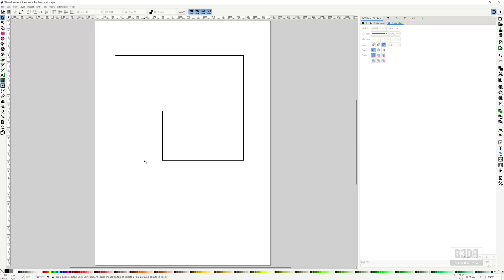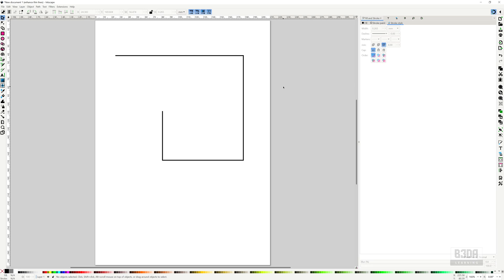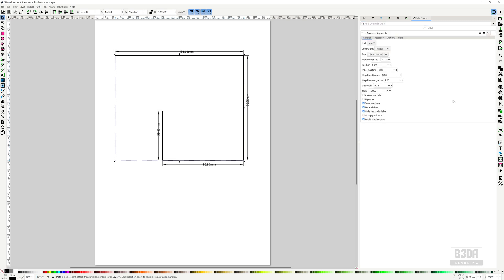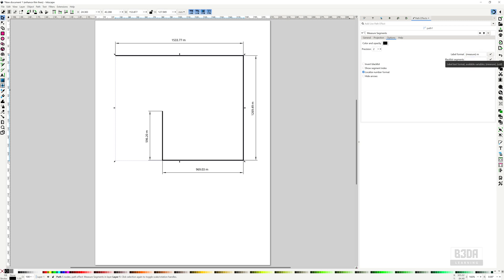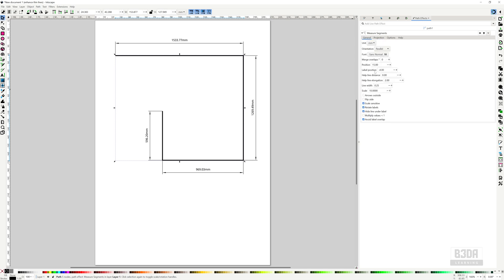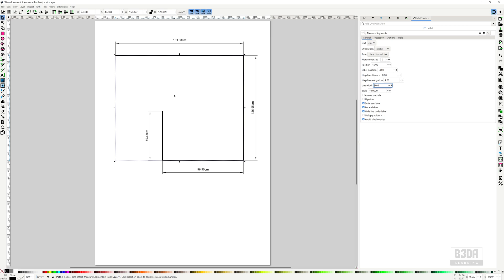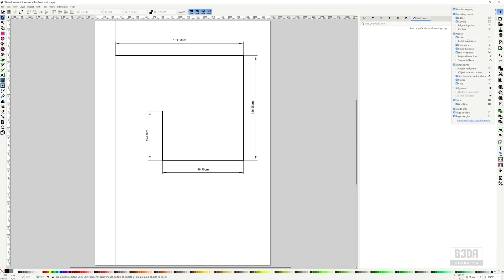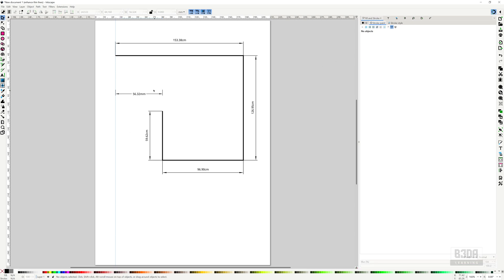Inkscape as a CAD tool: Adding dimension lines!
Learn how you can use Inkscape as a CAD tool with the option to include dimension lines on any drawing!

Do you want start using open-source tools for your projects? Check out the latest learning resources from Blender 3D Architect: